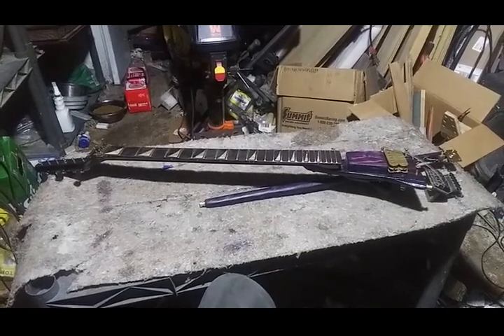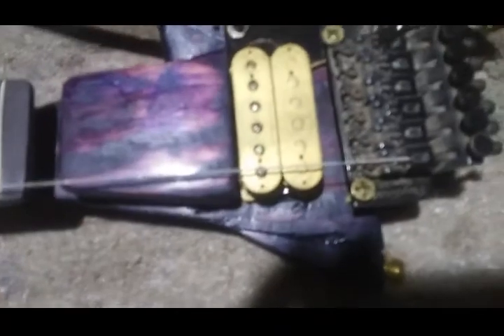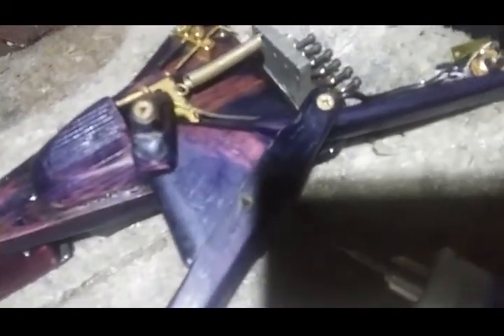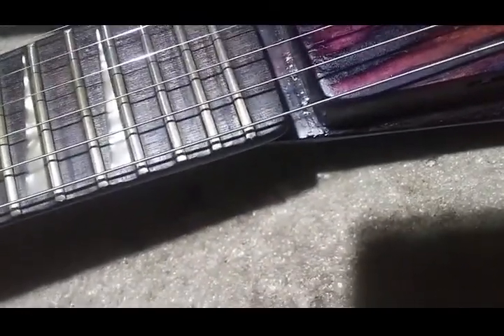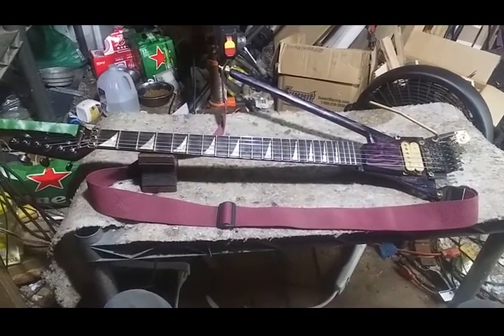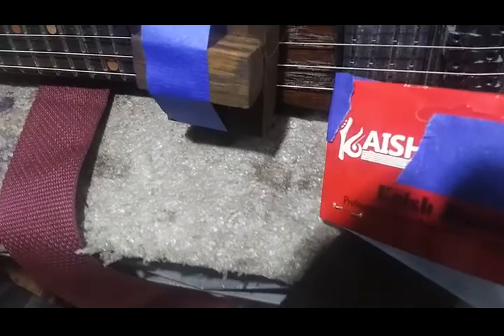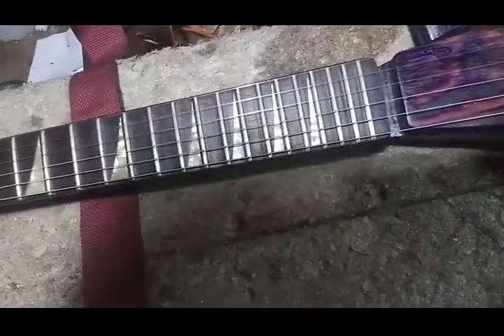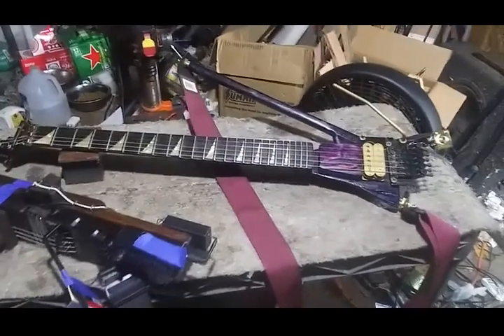Guitar #3 version 3: setup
Stringing up the guitar.
One of the kittens knocks the guitar off the bench and damages it.
Repairing the damage to the guitar.
Finishing stringing up the guitar.
Getting tuning, action, and claw screws all correct at the same time.
A quick and dirty sound demo.
Final thoughts and what's next.